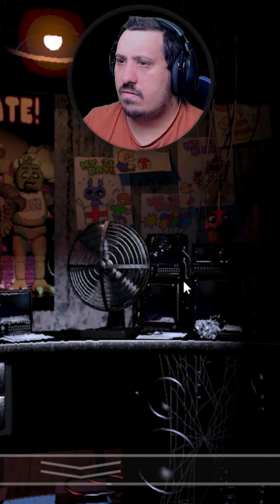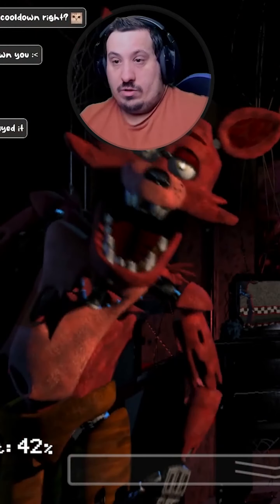First time playing five nights at Freddy's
- Streaming 5 Days a Week on Twitch!